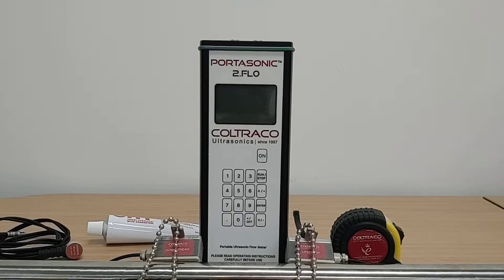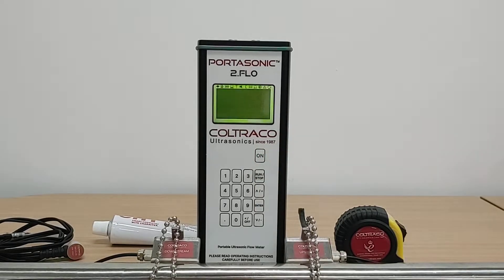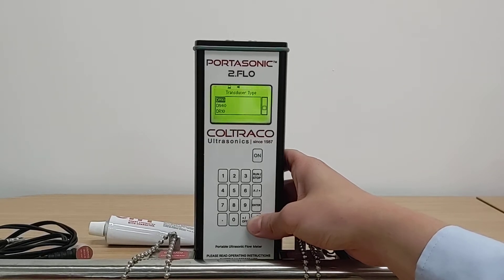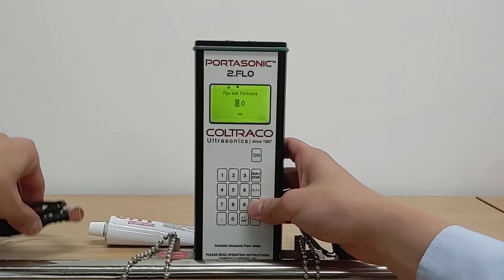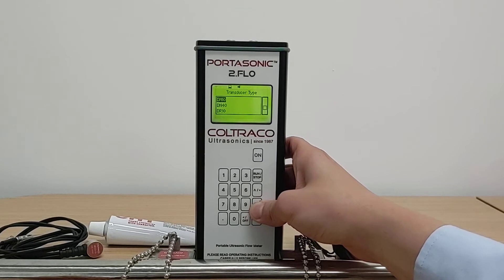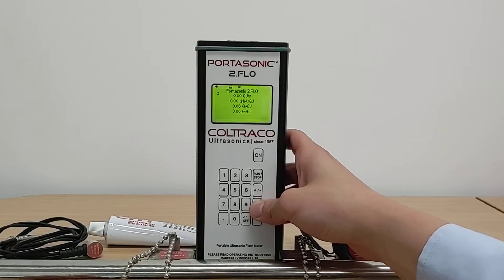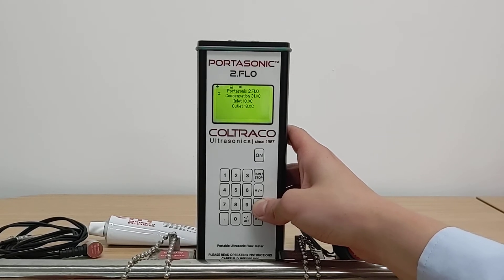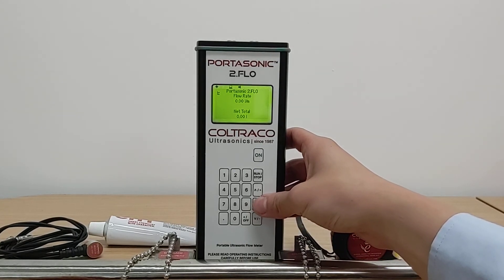Product Overview - Portasonic 2.FL0 - Handheld Ultrasonic Flow Meter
We pride ourselves with the quality, reliability and accuracy of our instruments – all made in the UK.

Our Ultrasonic Flow Meter range has been tested and calibrated at an ISO 17025 laboratory, meeting accuracies of +/- 0.5% of the true flow rate.

Using non-invasive technology, our transit time flow meters have significant advantages against an inline flow meter by reducing installation cost, risk and downtime for your flow rate measurements.